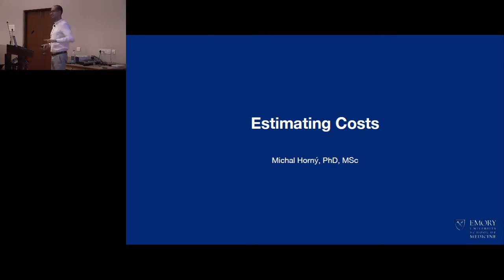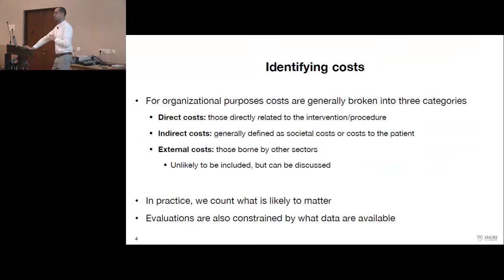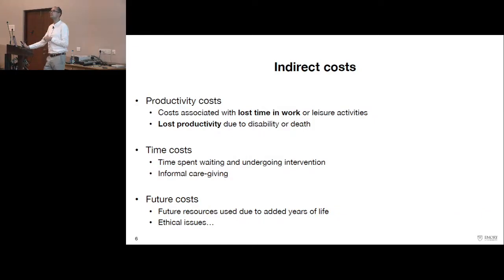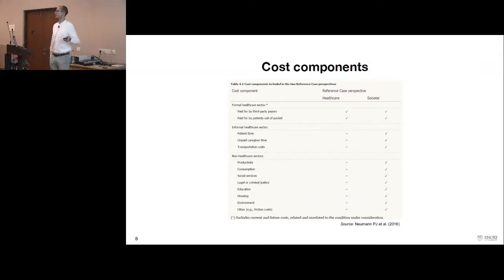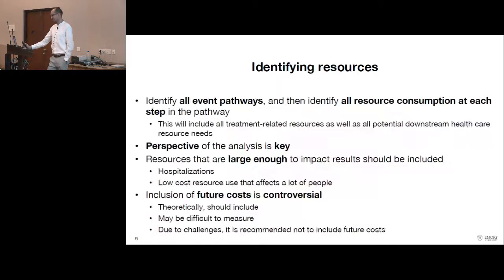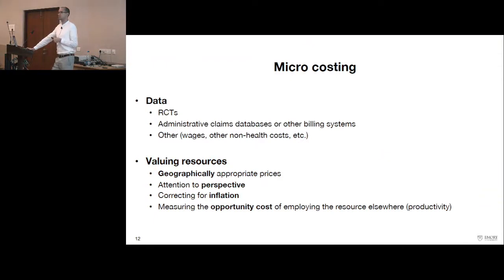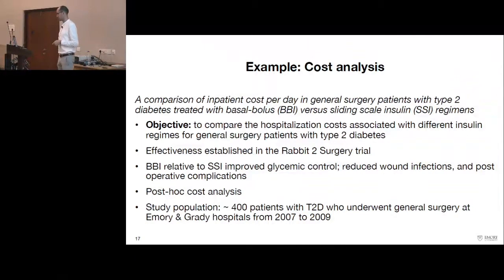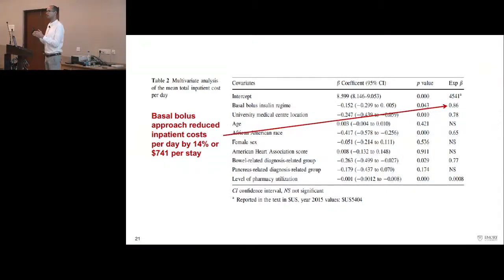Estimating costs- Dr. Michal Horný